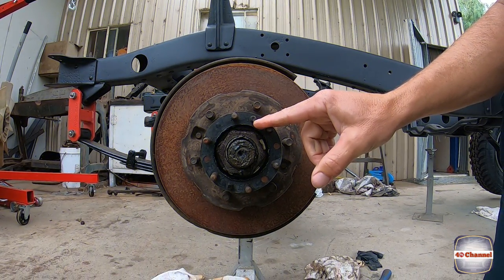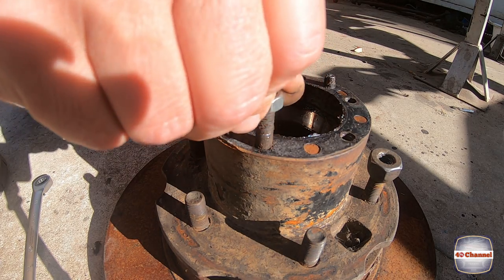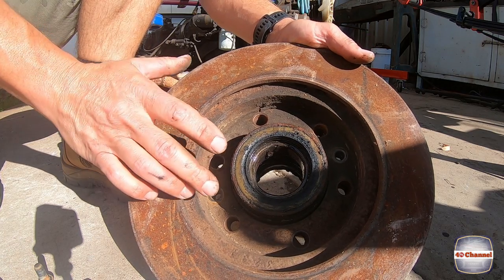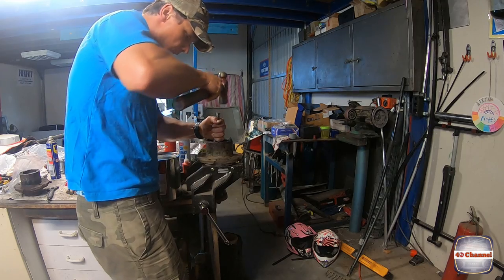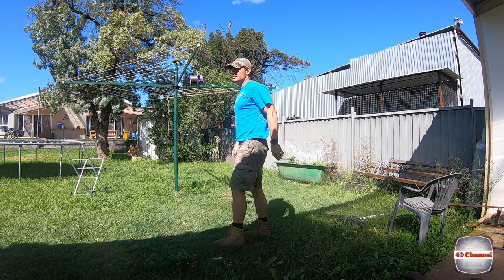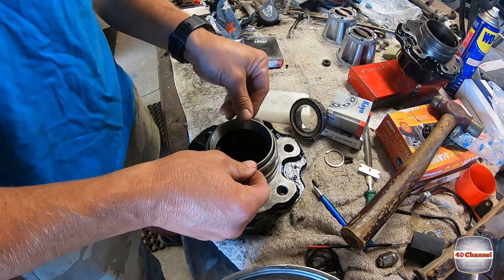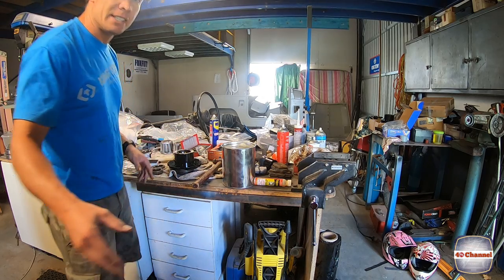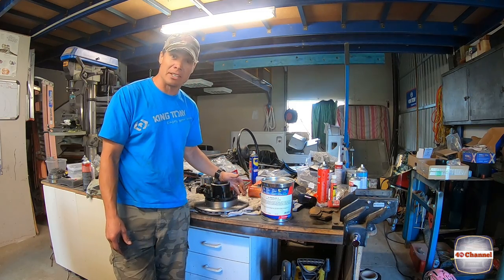EP38 - Front Hub Rebuild, Disc Brake and rotor replacement, Landcruiser, FJ40 plus Spartan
AS we move closer to the end of finishing the front end, I have removed the front hub and rebuild it, first removing the bearings, seals, wheel stubs and brake rotor. Cleaned out all the old grease and removed the old gaskets off. Then after painting the hub I installed the new flash brake rotors.

Spartan Race is a series of obstacle races of varying distance and difficulty ranging from 5km to over 50km, With 120+ races worldwide.